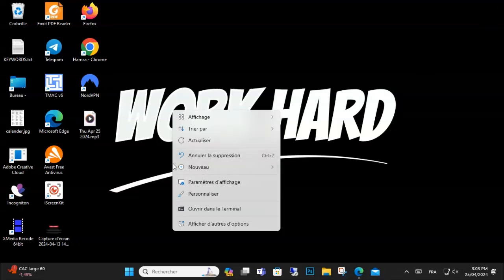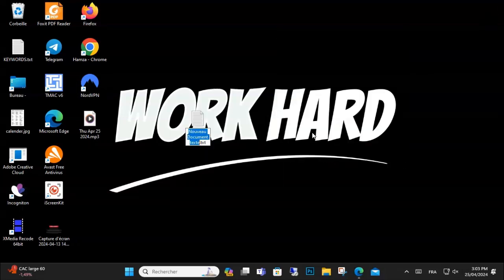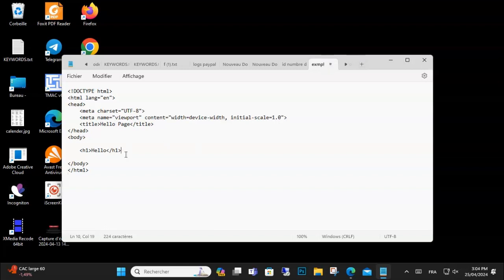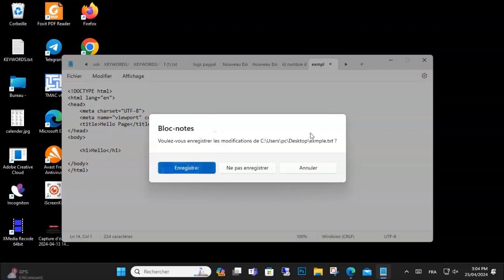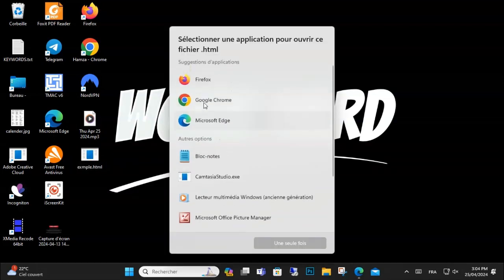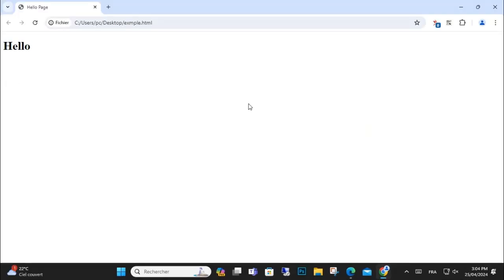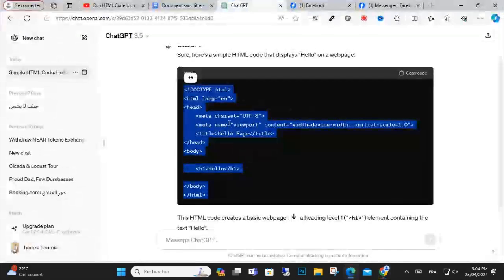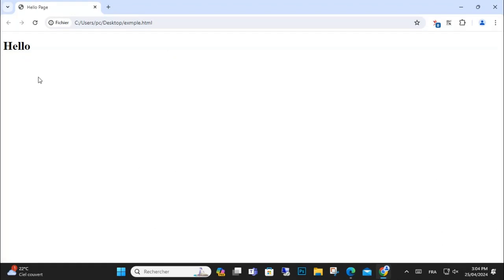How To Run HTML Code Using Notepad & Chrome (2024)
HTML Code Using Notepad & Chrome

Don't Forget Supscription On my channle 💗